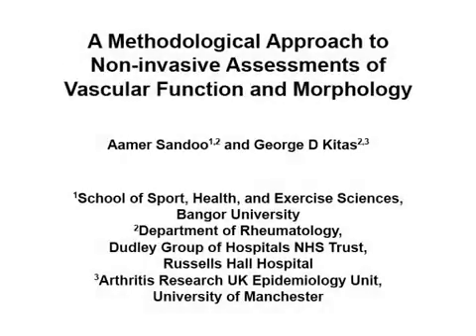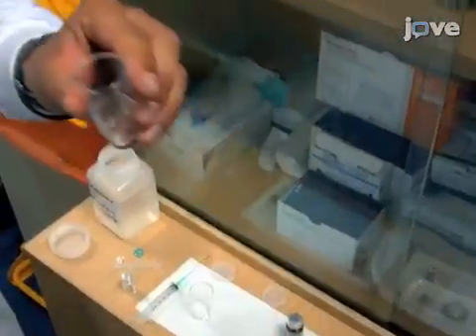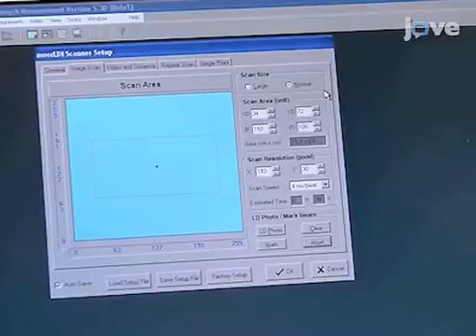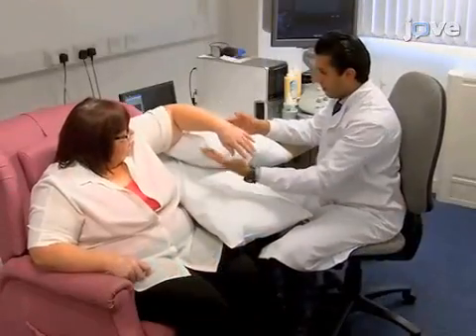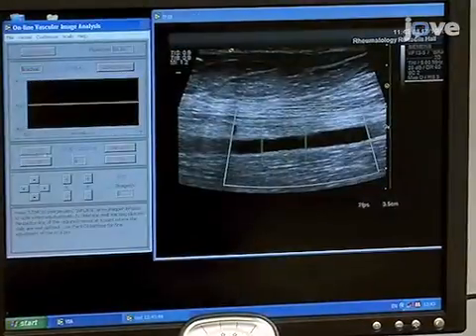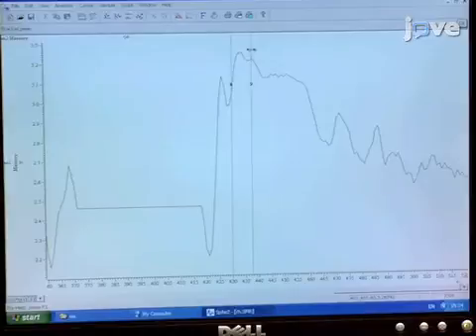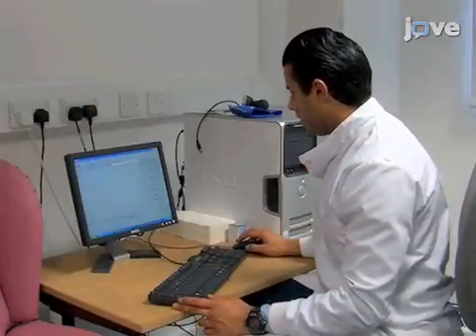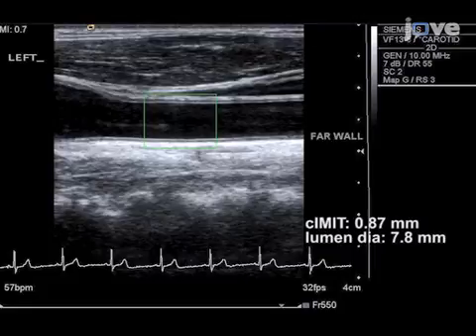A Practical Guide to Performing Assessments of Endothelial Function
This specially commissioned video shows step-by-step instructions to examine small and large blood vessel function using techniques which identify early atherosclerotic changes.  The techniques discussed include laser Doppler imaging with iontophoresis of vasoactive drugs, flow-mediated dilatation, glyceryl trinitrate mediated dilatation and carotid ultrasound.

The assessments were conducted by Dr Aamer Sandoo in a dedicated Cardiovascular Physiology Laboratory at the Dudley Group NHS Foundation Trust, Dudley, UK.

The scientific paper that accompanies this video can be accessed